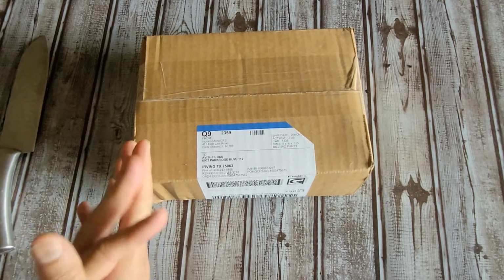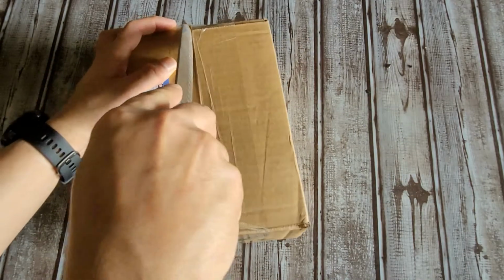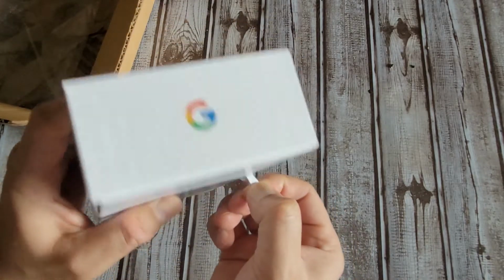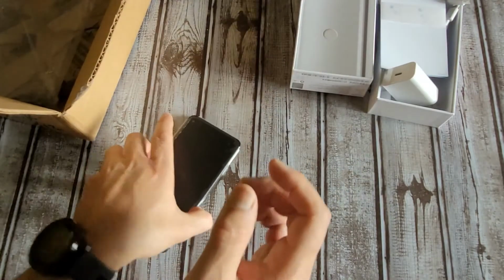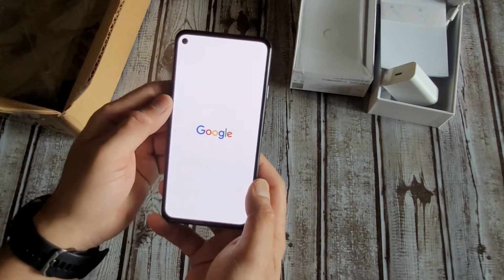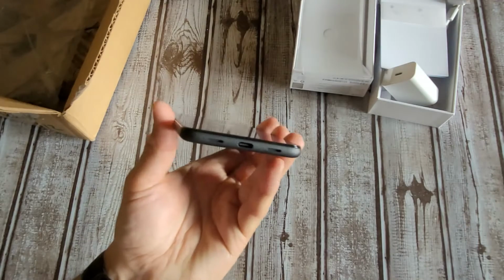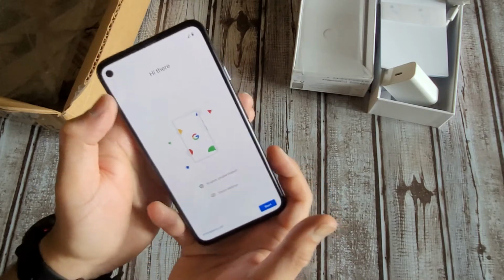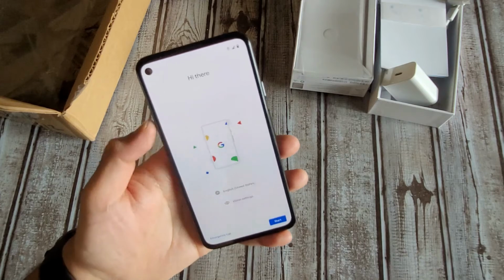GeekyAviseq's Unboxing of the Google Pixel 4a 5G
The Pixel 4a was a great phone for $350 but I missed having a XL version of it like previous years 3a XL. While I was happy with it I felt the 5.8 inch screen was a little too small for me but overall it was a fantastic phone for $350. The camera is excellent but for stills, videos are just ok did'nt do well when compared to 2020 flaghips. Now when Google announced the 4a 5G and 5 I really liked the 4a 5G because I wanted to get the bigger screen and did not care about IP rating and wireless charging that much! Only gripe I wish the 4a 5G had atleast a 90 Hz screen.

Now for blackfriday you can pick up the Pixel 4a 5G for $200 off if you port your number to Google Fi and keep the service for 2 months. Also they are offering very generous trade in values for older phones like iphone 6 which could make this latest 5G phone for free or very less!

In this video I am just doing an unboxing and I will be uploading a more detailed review later on!